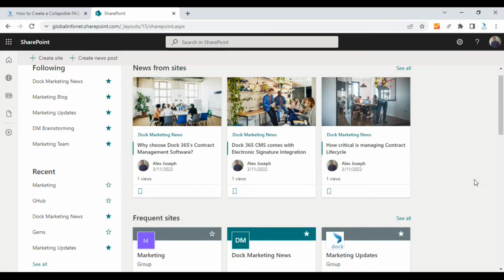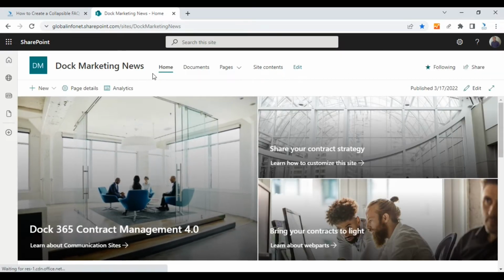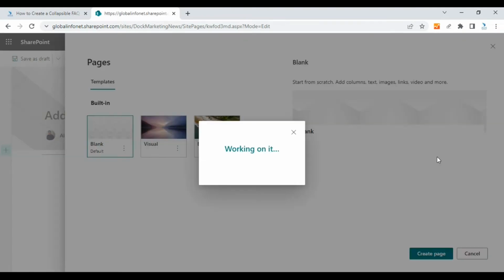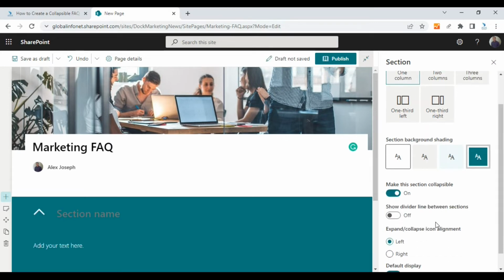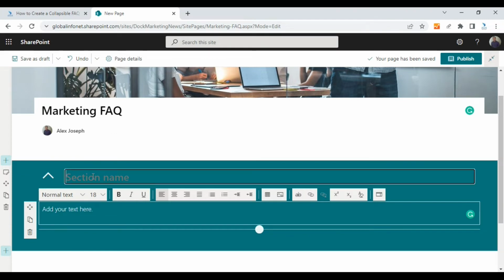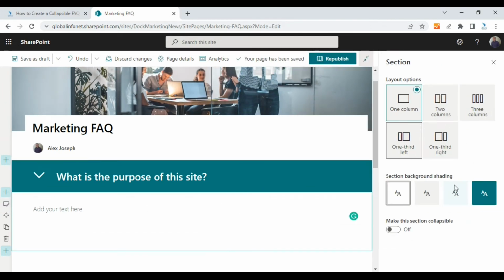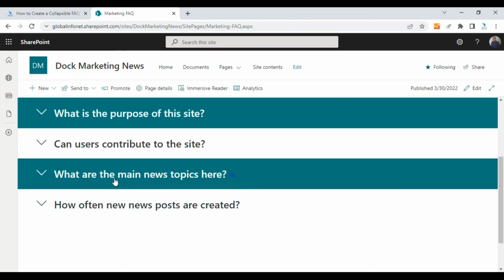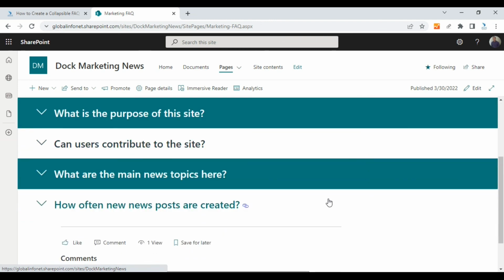How to create a collapsible FAQ in SharePoint Online - Tutorial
FAQ sections are very popular on all kinds of website pages. Collapsible FAQs are the most preferred type of FAQs among users and site admins. In this tutorial video, we are going to show you how to create a collapsible FAQ using collapsible sections in SharePoint online.

Here are the chapters included in this video:
00:00 Intro
02:16 How a Collapsible FAQ looks
02:54 How to create a FAQ
03:04 Add a page
04:20 Customizing section
04:57 Make the section collapsible
05:08 More options to customize section
05:40 Default display option
06:08 Add Question and Answer
06:44 Publish the page
07:20 Adding more questions
09:20 Collapsible FAQ is ready
09:42 Adding page to menu
10:52 Outro

We also have a blog on this topic. Check it out here for more details

Dock 365 is a Microsoft Gold Certified Partner that works to support business productivity and efficiency with our contract lifecycle management solution.